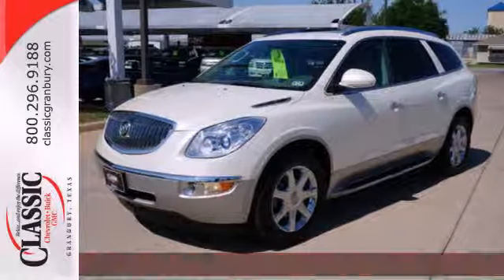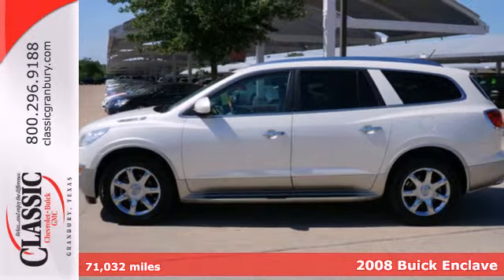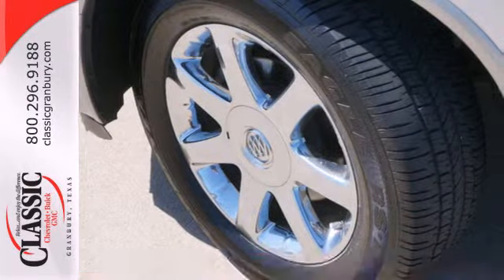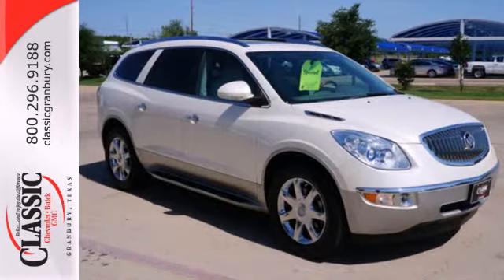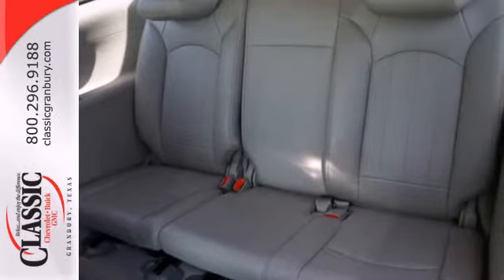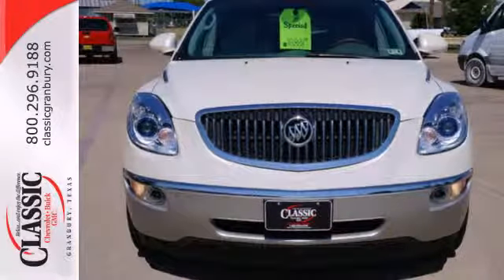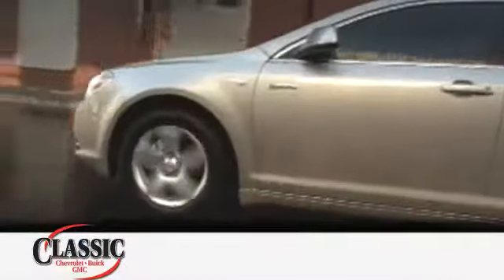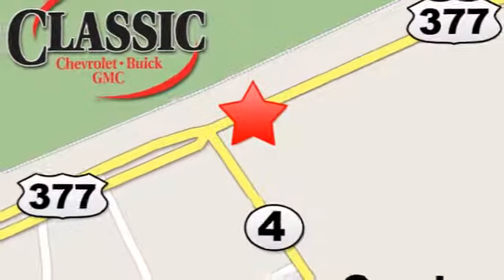2008 Buick Enclave Arlington Fort-Worth TX Granbury, TX #261892 - SOLD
Year: 2008
Make: Buick
Model: Enclave
Trim: CXL
Engine: 3.6l 6 Cyl. Fuel Injected
Transmission: FWD Shiftable Automatic
Color: White
Interior: Gray
Mileage: 71032
Stock #: 261892

Address:
1909 E Hwy 377